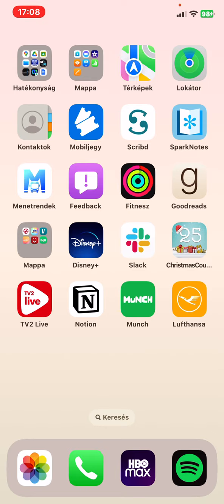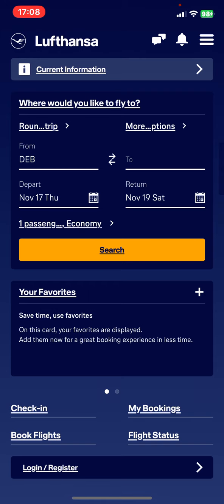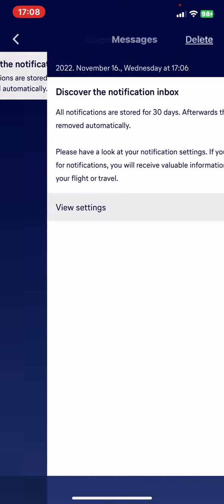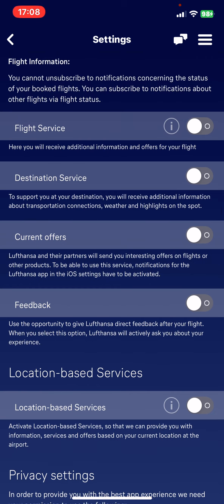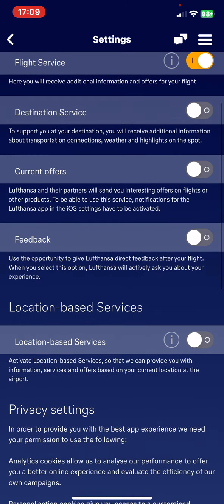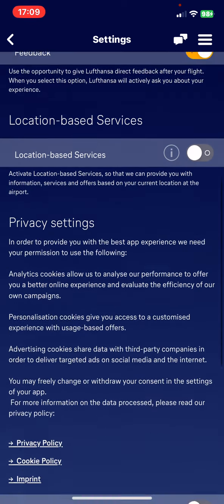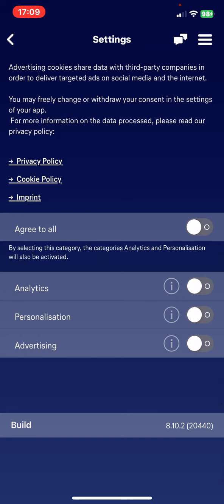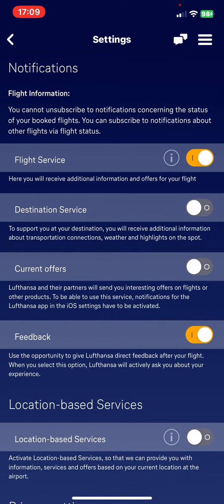How to turn on notifications on Lufthansa?